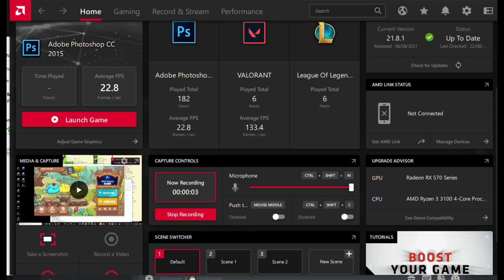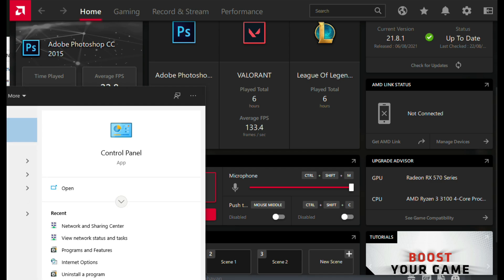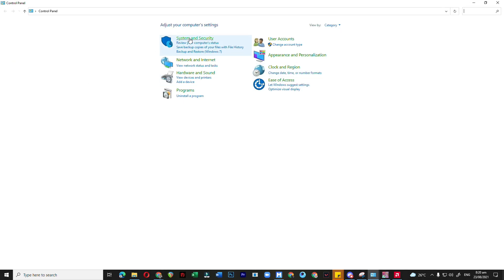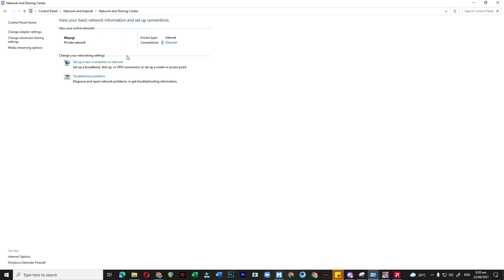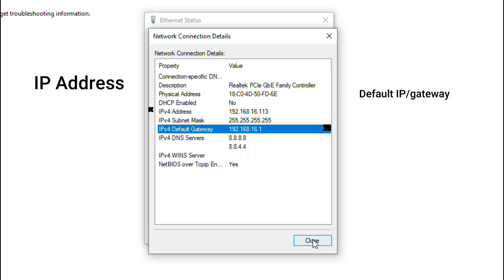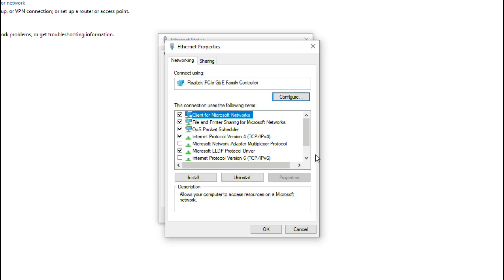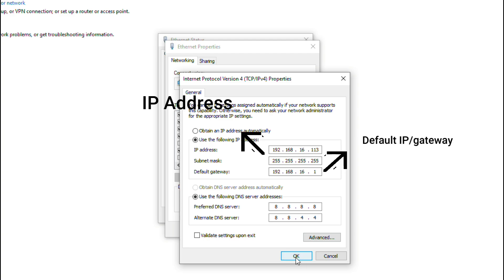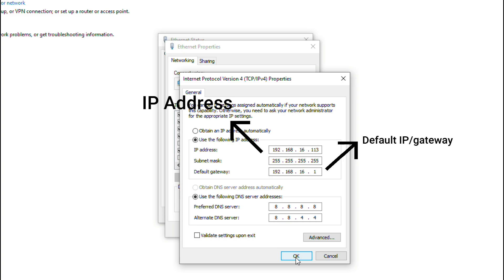How to fix DNS Problem on Axie Infinity - Basic Guide - Cannot resolve destination host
Basic guide to fix your problem